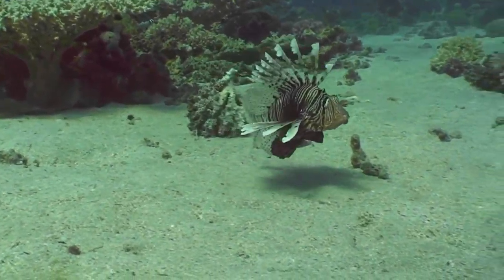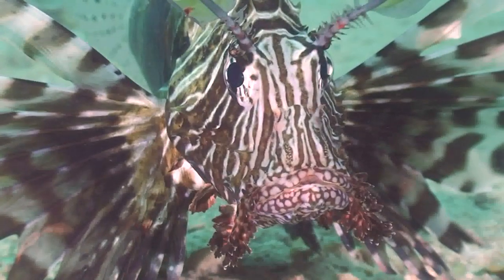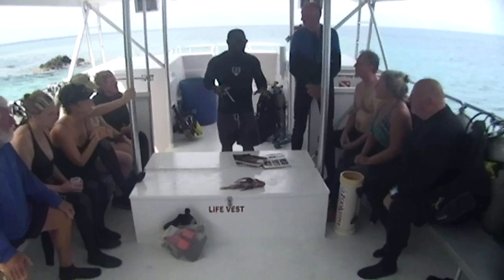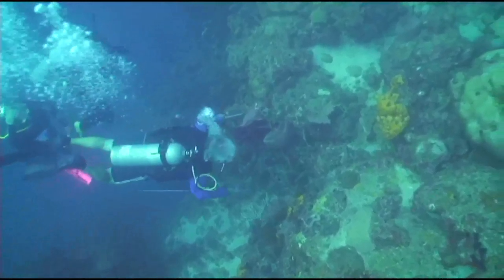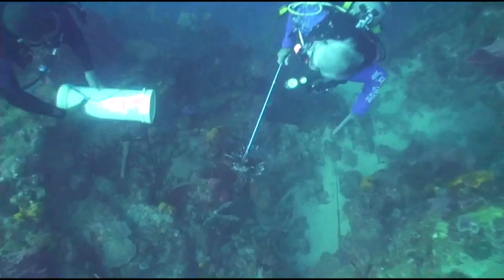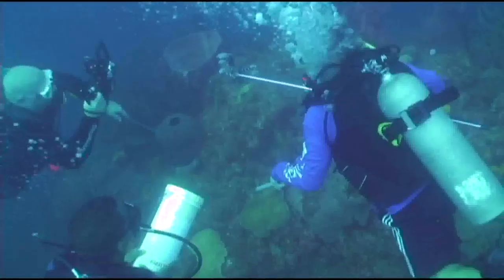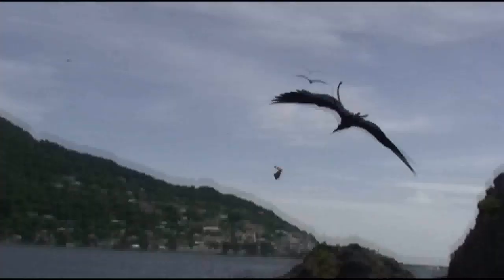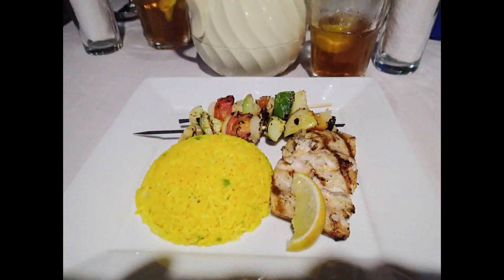Lionfish hunt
In order to help control lionfish populations that devastate the oceans' reefs, Dive Dominica staff teach divers how to safely spear and catch lionfish, then prepare them for eating.